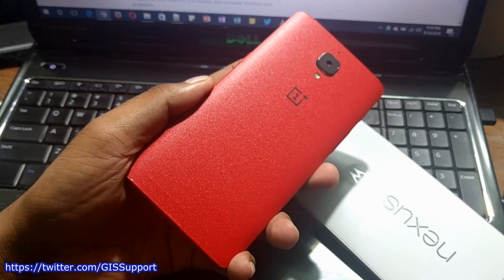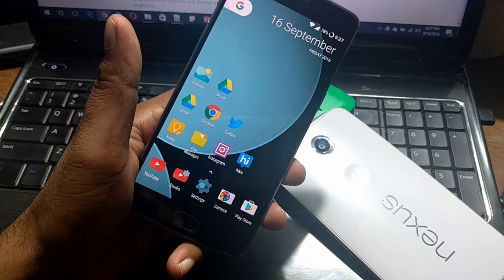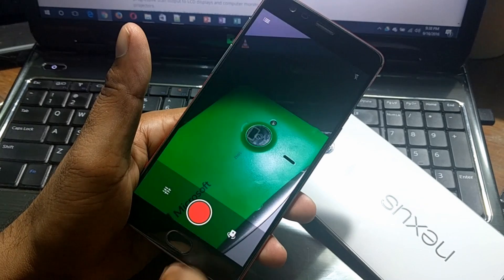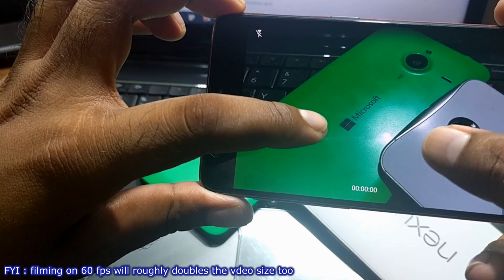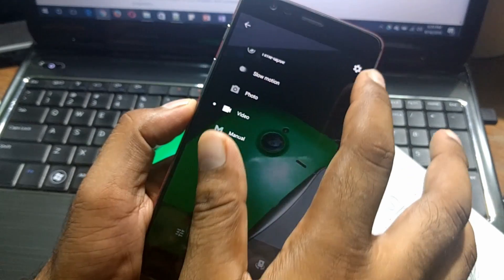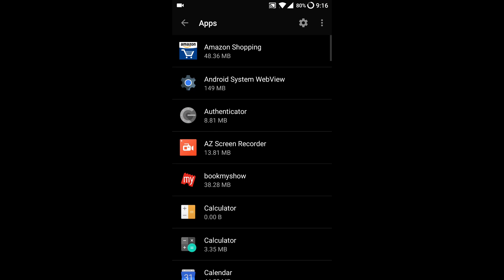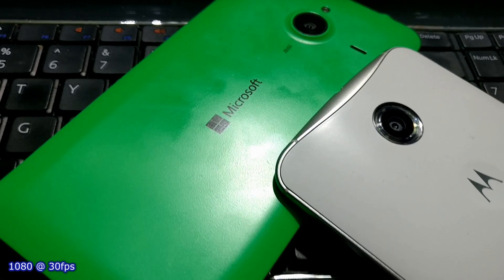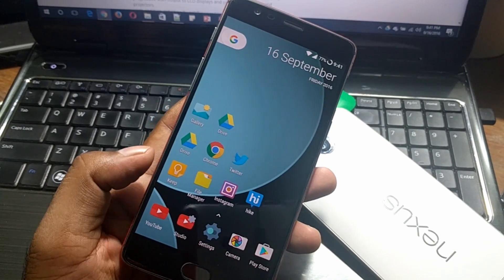What is FPS in Camera & How to enable 60 FPS settings on OnePlus 3 Camera OxygenOS 3.5.2 Build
Oxygen OS Community Build 3.5.2 whuch is nest to 3.5.1 build, Brings the 60 fps recording setting under 1080p resolution on default sock camera. On installing the latest build it is possible that you may not get this setting, You can get that via a trick. Watch the video to get it working.

*** OXYGEN OS COMMUNITY BUILDS ***
20+ Features,Changes OnePlus 3 OxygenOS 3.5.2 Community Build

25+ New Features in OnePlus 3 OxygenOS 3.5.0 Community Build